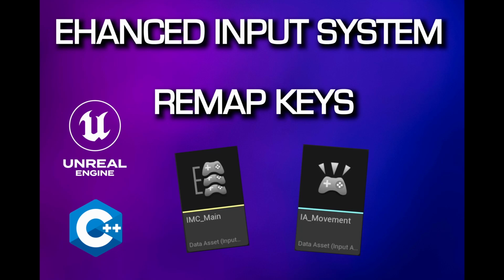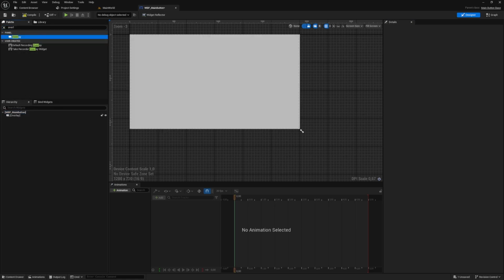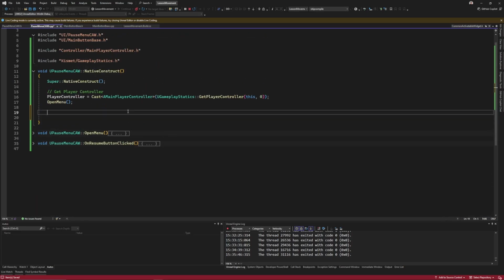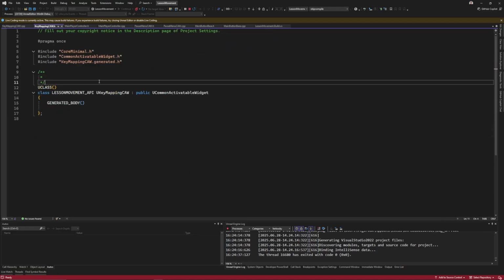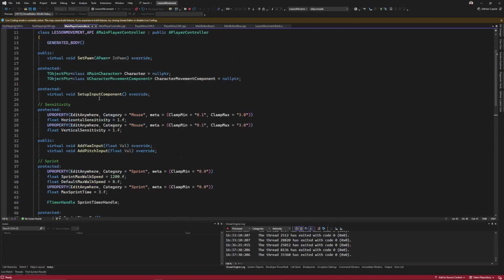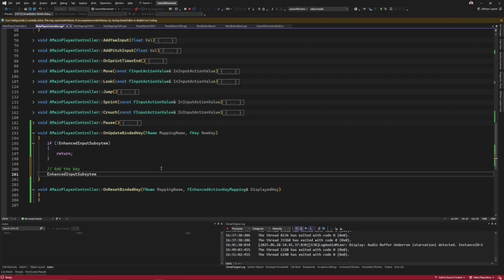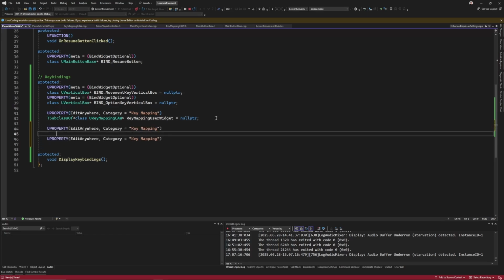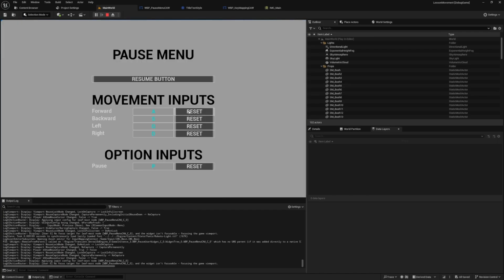Unreal Engine 5 - Key Remapping using Enhanced Input System C++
Hi,
This is a tutorial video for learning how to rebind your mapping whith the Enhanced Input system of Unreal Engine 5. Everything here is done in C++.

You can look at my previous tutorial for learning how to setup the Enhanced Input system in order to move a Character in FPS

VIDEO CHAPTERS
00:00 - Intro
00:20 - Prepare Project Settings
00:44 - Use common UI Plugin
01:11 - Prepare Build.cs file
02:02 - Create Common Activatable Widget
03:26 - Create Button code
09:24 - Create Button WBP
12:30 - Create Pause Menu User Widget WBP
13:20 - Create Pause Menu Code
20:48 - Create Pause Menu WBP
24:15 - Create Pause Menu Input
25:18 - Display Pause Menu in code
29:29 - Create Key Mapping Widget
32:44 - Set Input to be Mappable
35:10 - Create Key Mapping Code
57:50 - Display Mappable Keys Code
01:08:23 - Display Mappable Keys Widget